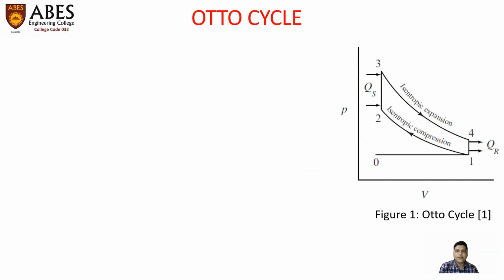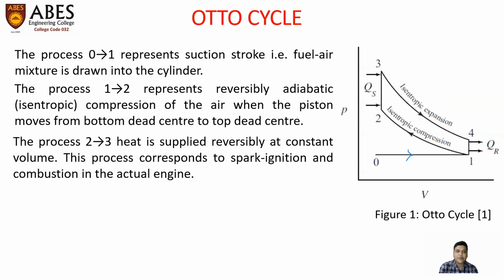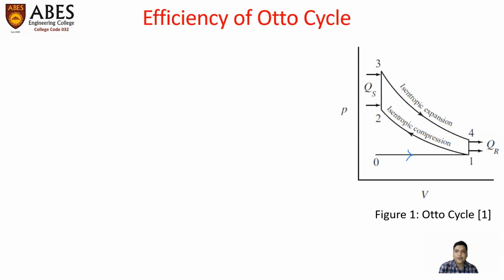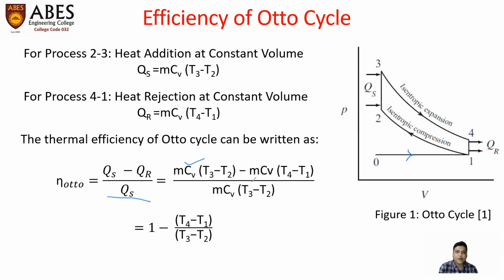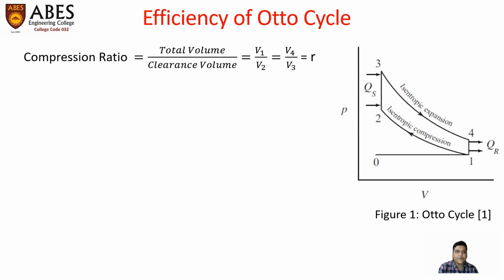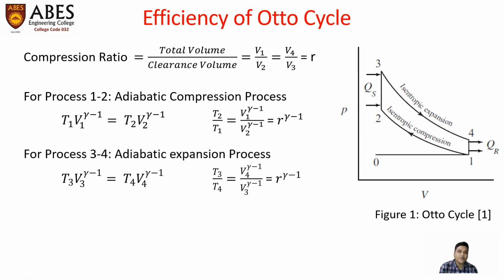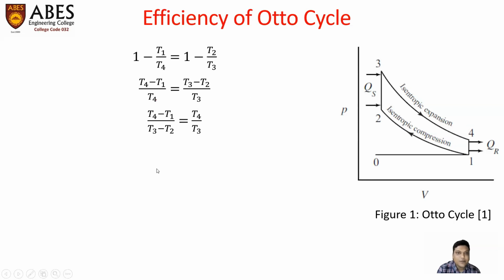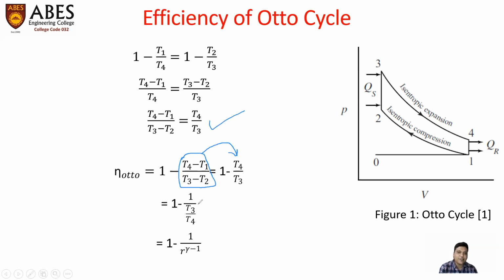Efficiency Otto Cycle | I C Engine | ABES Engineering College, Ghaziabad